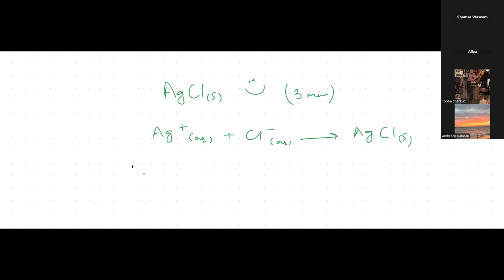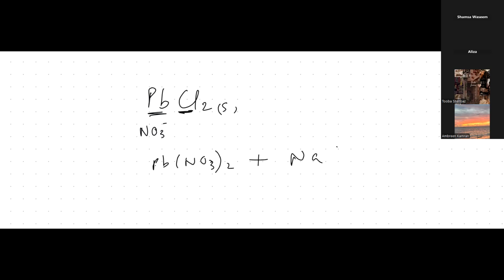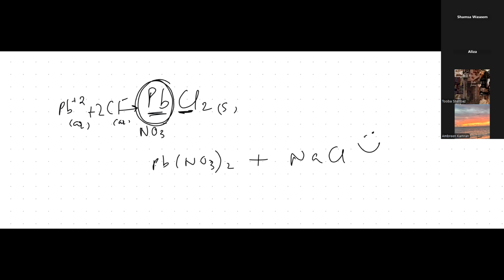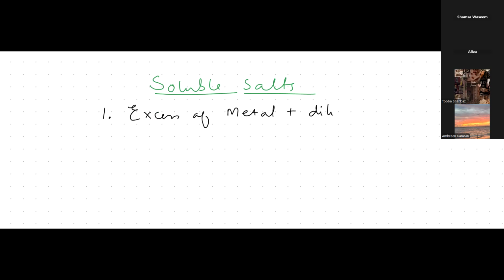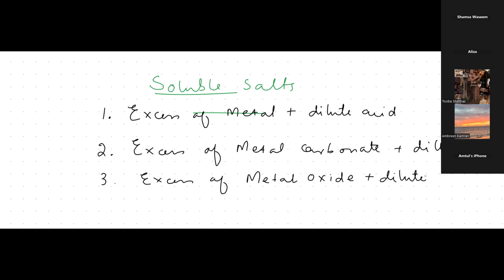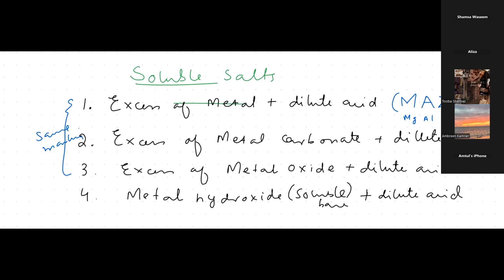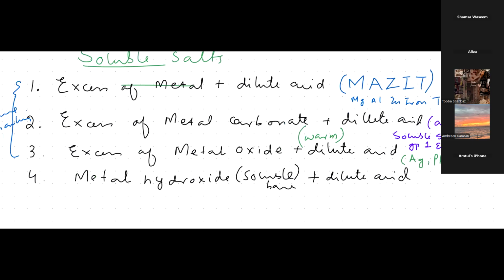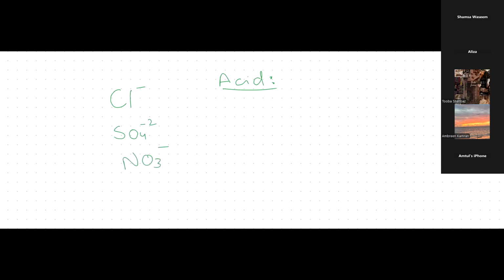Preparation of Salts(O LEVELS/IGCSE) Part 2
Preparation of Salts - Complete Lecture | O Level & IGCSE Chemistry | Chem with Shamsa

Full recorded lecture on Preparation of Salts for O Levels and IGCSE Chemistry by Shamsa Waseem.

Covers all methods, practicals, past paper questions, and important exam tips.

Best for Cambridge, Edexcel and AQA students.